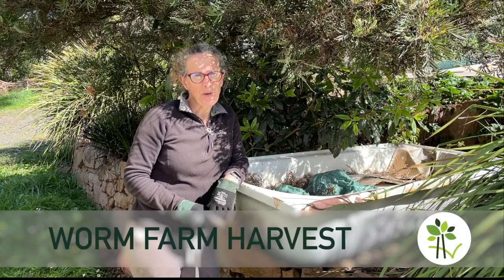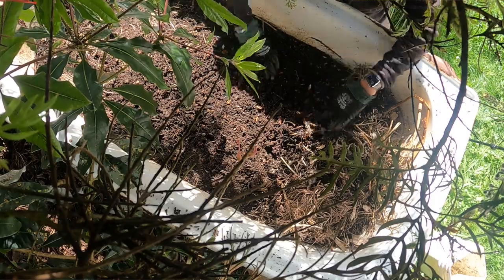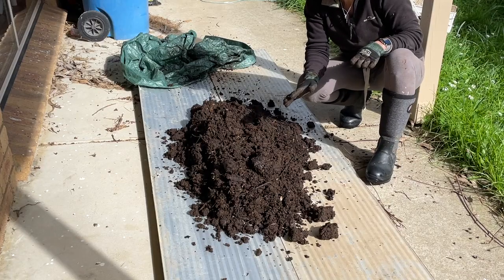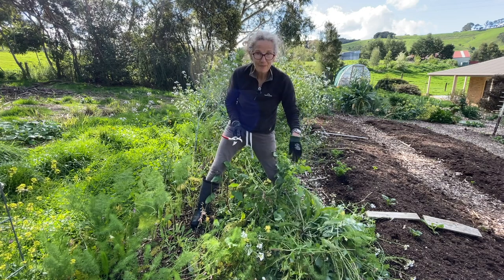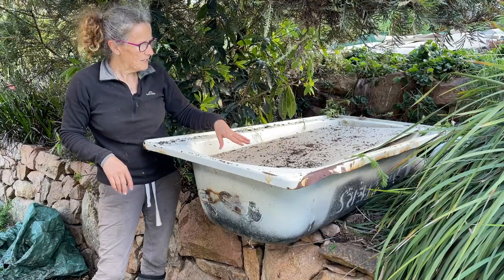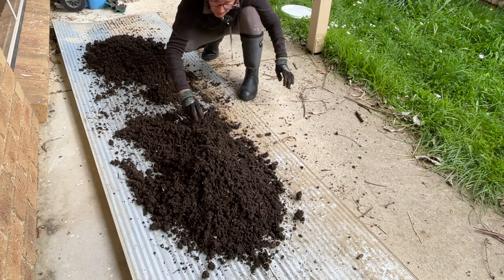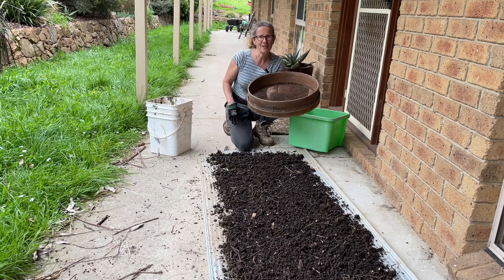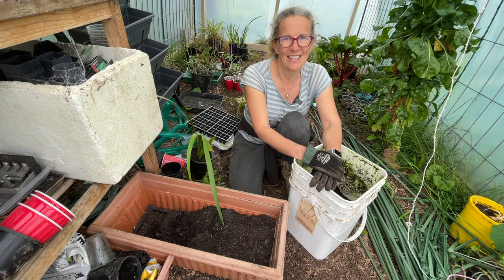Harvesting Organic Fertilizer from Worms on Permaculture Farm ( Worm Castings )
Today I'm showing you how I go about harvesting worm castings from my bathtub worm farm. I go through the harvest process, moving all the worms out, drying it all then sifting it to make the final product. I'll show you the food I add back into the tub to keep them all feed until the next harvest.